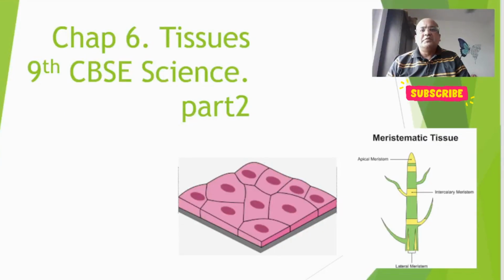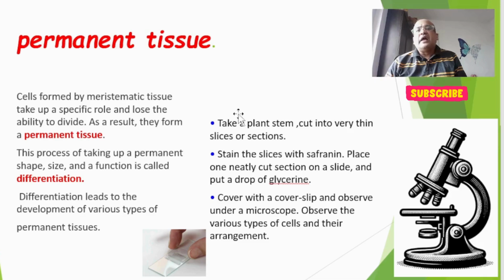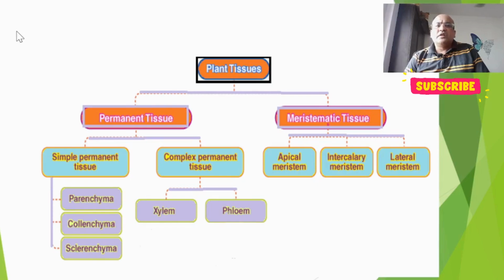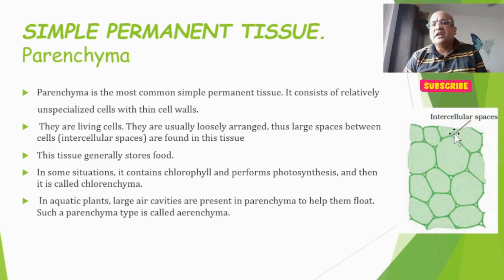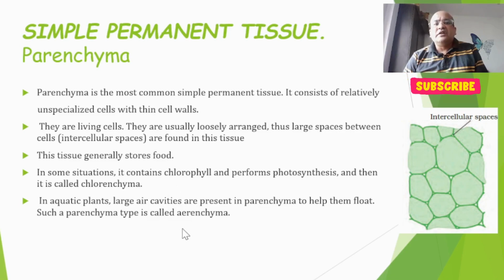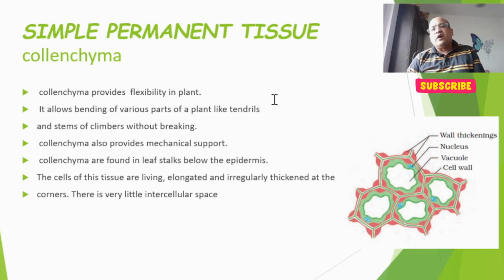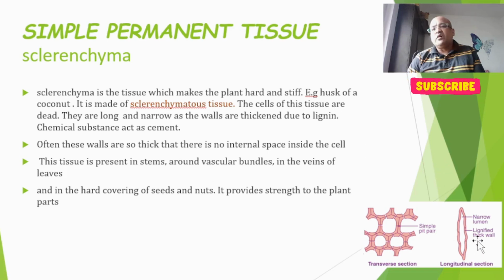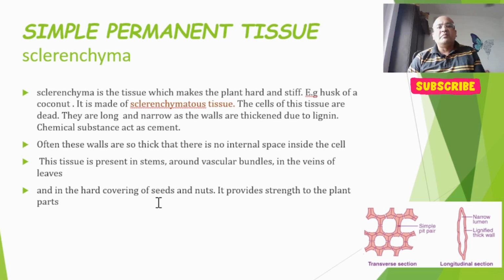9TH CBSE SCIENCE | CH-6 TISSUES | PART-2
In this video we will study part2 of the chapter 6- Tissues.